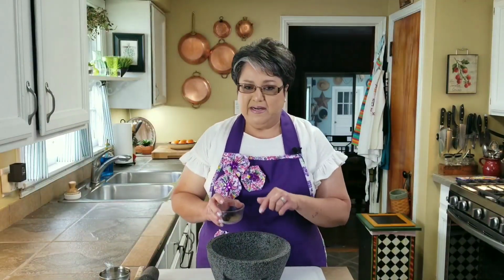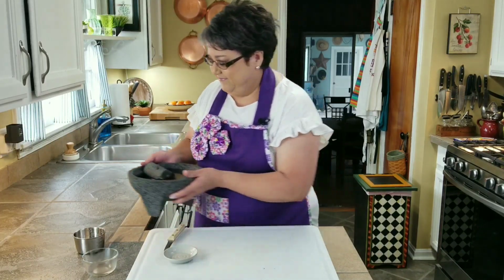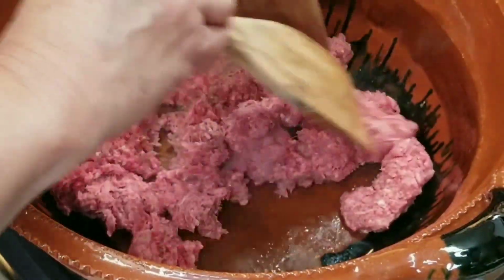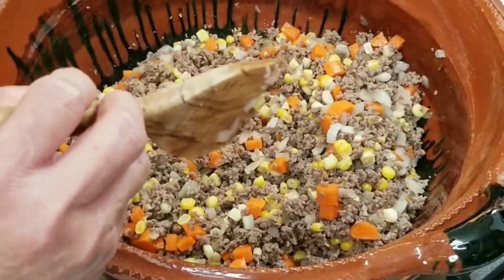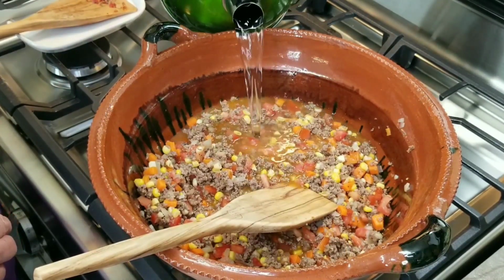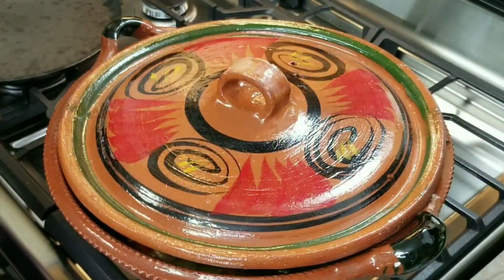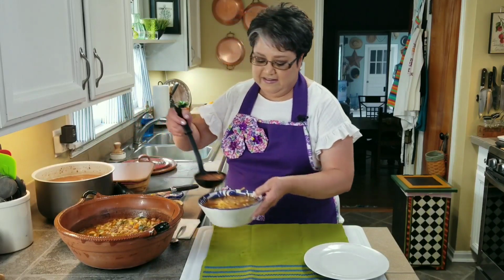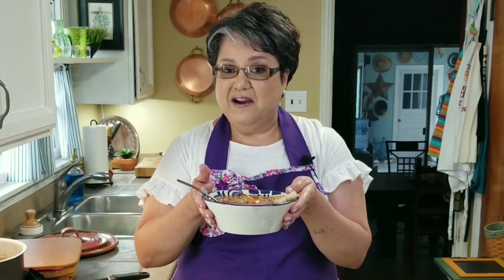Sopa De Coditos Con Carne Molida | Cheesy Macaroni and Ground Beef ❤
SOPA DE CODITOS CON CARNE MOLIDA is a dish that takes me far back to my childhood years. I remember coming home from school many times and my mom would have a big pot of this Sopa along with a pot of frijoles de la olla and delicious homemade tortillas (flour or corn). We were always hungry when we arrived home, and the smell of this Sopa would greet us at the door, I kept the tradition, and prepare it often. I change the vegetables around sometimes and it's always delicious, and the addition of grated cheese at the end takes it up a notch. You can add or subtract a vegetable and make it your own, even though it's a little soupy it's still hearty and perfect for any day year round. Easy and simple but super delicious. ❤

INGREDIENTS
1 lb.80/20 ground beef
1 C. small elbow macaroni
1/3 small onion (chopped)
1/2 C. diced carrots
1 C. fresh sweet corn (off cob or canned)
1 & 1/4 C. diced tomatoes
1 &1/2 Tbls tomato paste
1 tsp onion powder (forgot to show)
1 tsp garlic powder (forgot to show)
Salt to your liking
5 C. water
1 large zucchini or CALABACITAS
Small/med bunch chopped cilantro

MOLCAJETE INGREDIENTS
1 tsp whole cumin
1 tsp peppercorns
2 large garlic cloves
1 C. water

EXTRAS
Freshly grated Colby jack cheese or other
Beans de la olla
Corn tortillas (or flour)